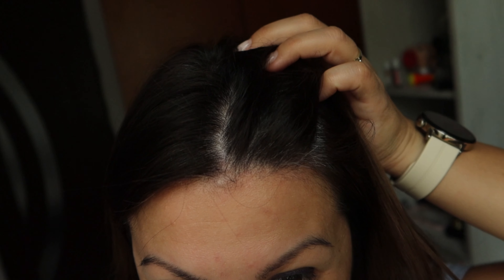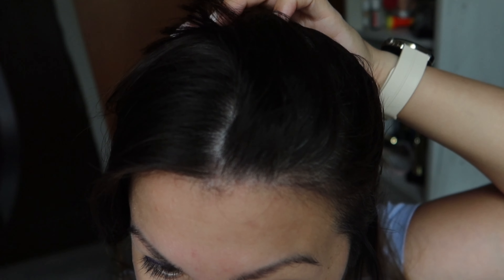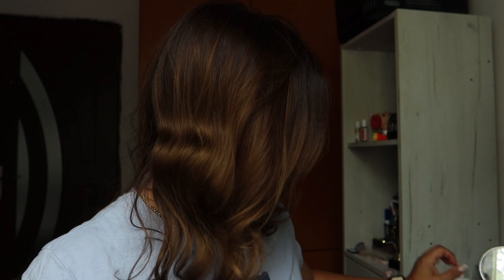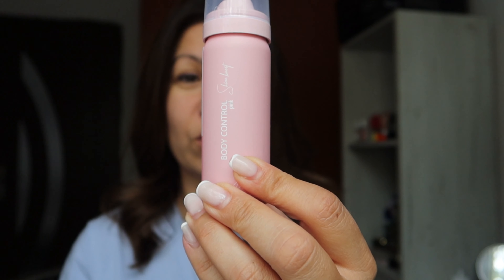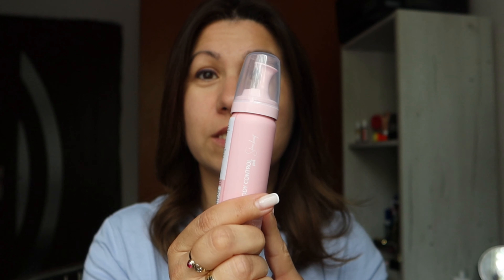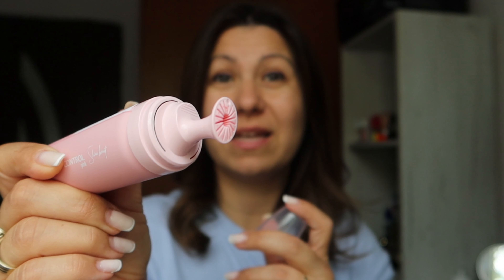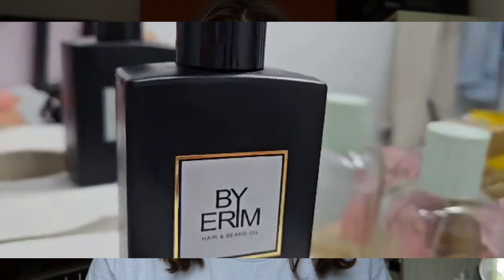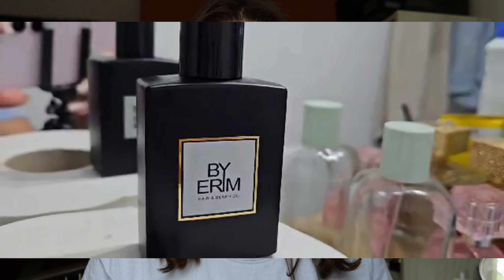NEW HAIRCARE ROUTINE/ K18 AND MOUNIR BODY SHINE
Hi!! My name is Irina and today i share with you what treatments and mask i do on my hair ,just to prepare for a  new session of bleaching!!
I want to go blonde ,and i like to take care of my hair first!!
I post my videos on Friday! i enjoy posting about beauty products that i try , welness tricks,hair, make up tutorial and vlogs! Hope you will enjoy it!